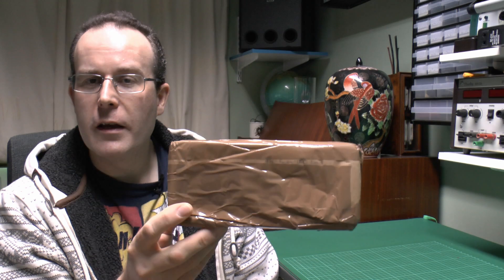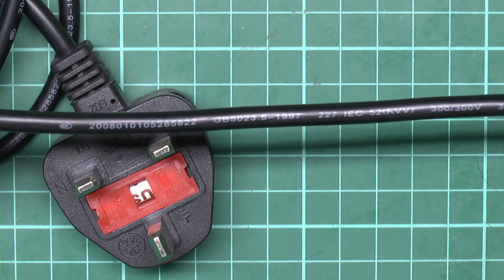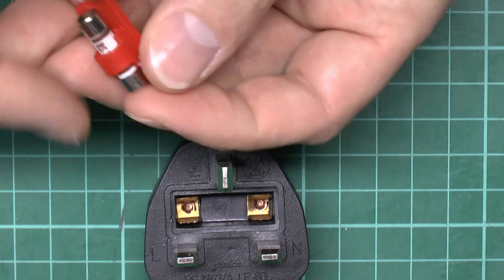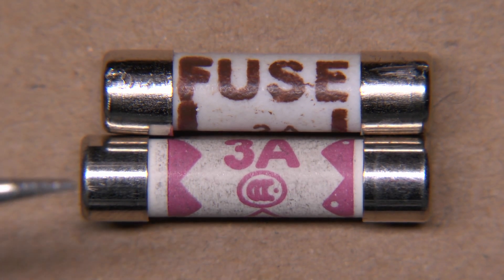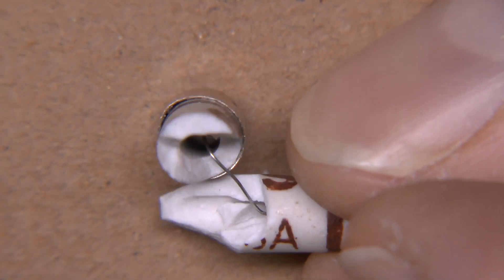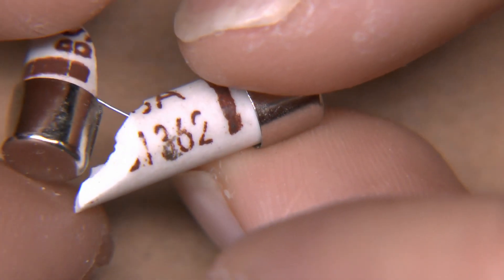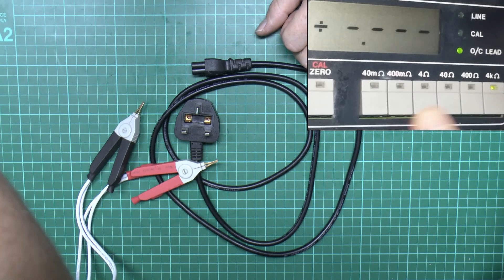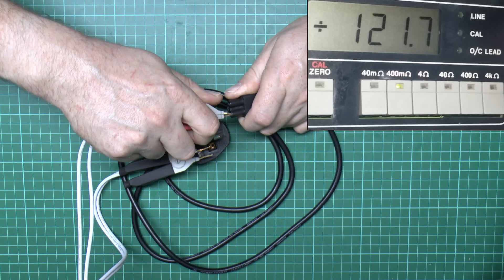Dubious C5 Power Lead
A power lead with various defects.

The 'BS1363' plug has a sleeved earth pin.  The fuse is obviously of poor quality, possibly fake.  Conductor resistance is 2x-3x what it should be.  The C5 end contains steel/ferrous components.